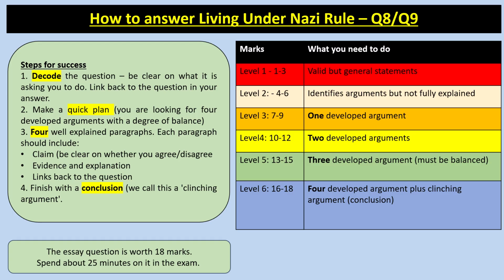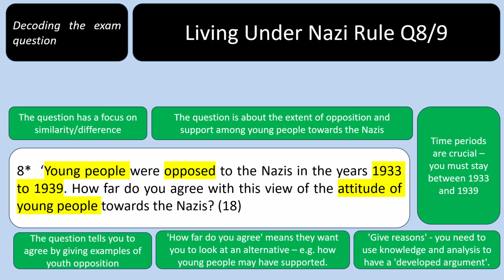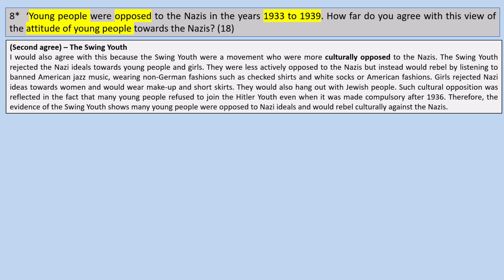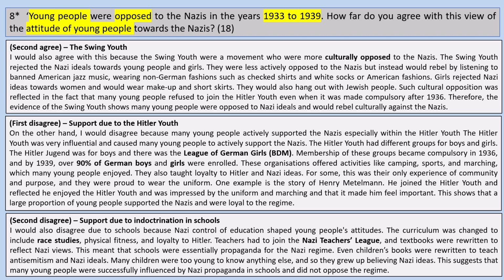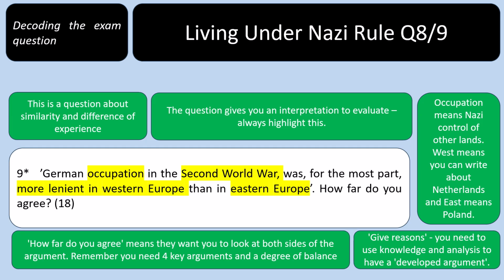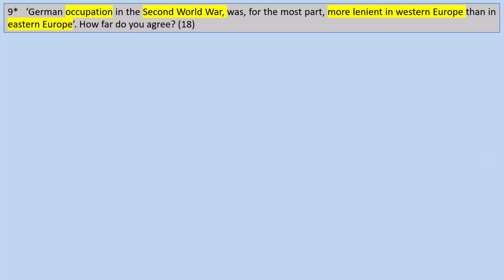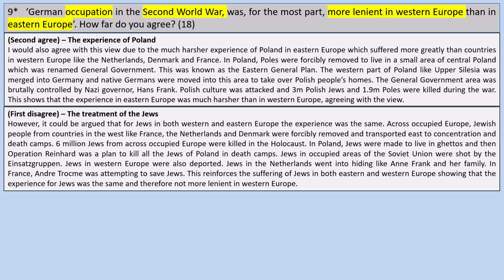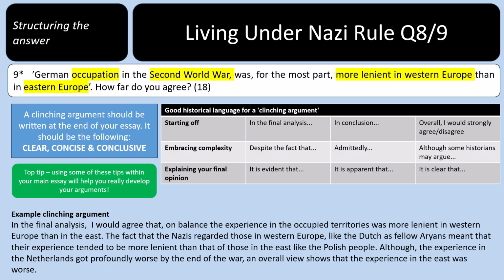OCR B - GCSE History - Living Under Nazi Rule - 18 mark essay walk throughs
A video focusing on how to answer the 18 mark questions for Living Under Nazi Rule. The essays are
8*  ‘Young people were opposed to the Nazis in the years 1933 to 1939. How far do you agree with this view of the attitude of young people towards the Nazis?
OR
9*   ’German occupation in the Second World War, was, for the most part, more lenient in western Europe than in eastern Europe’. How far do you agree? (18)